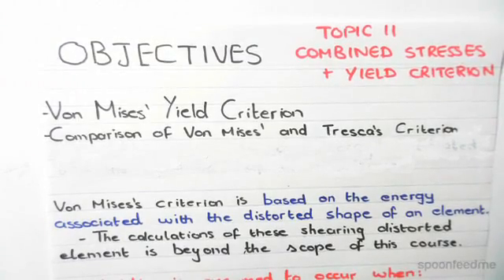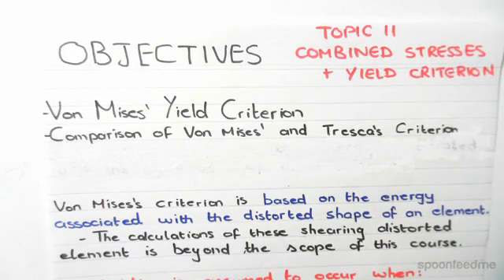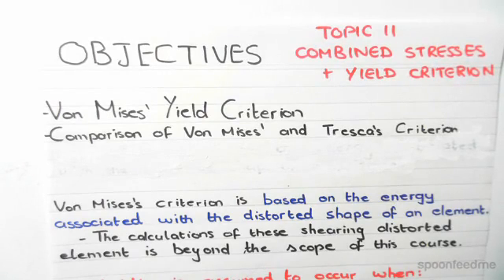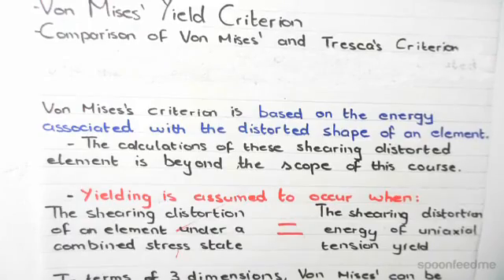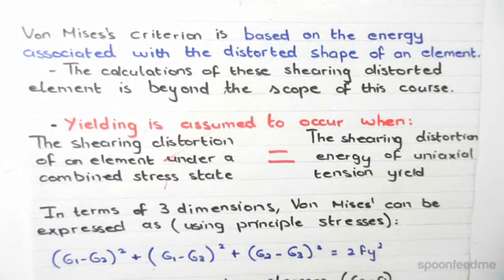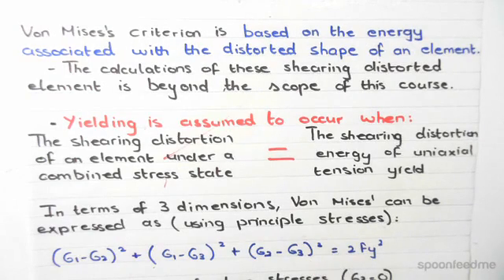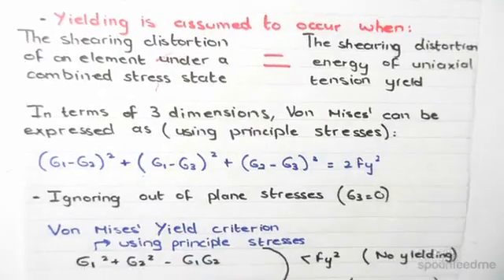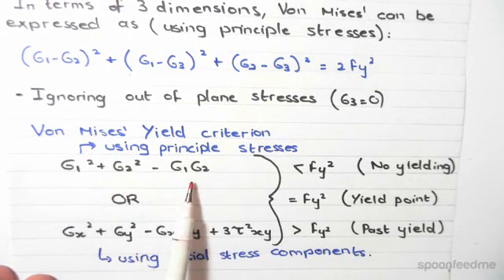Von Mises Yield Criterion | Mechanics of Solids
for more FREE video tutorials covering Mechanics of Solids and Structural Mechanics

The objective of this video is to explain Von Mises yield criterion followed by a brief comparison of Von Mises’ and Tresca’s yield criterion. Von Mises’ criterion is based on the energy associated with the distorted shape of an element. The yielding is assumed to occur when the shearing distortion of an element under a combined stress state is equal to shearing distortion energy of uniaxial tension yield. Moving on, the video expresses the Von Mises yielding criterion in terms of three dimensions using the principle stresses explaining all the facts in details.

The video, then, represents Von Mises yield criterion as geometric interpretation of ellipse showing that how yielding takes place outside the ellipse and no yielding within the ellipse. Later, the video does a brief comparison of Von Mises’ and Tresca’s yield criterion over a graphical representation & concludes the fact both yield surfaces do not differ significantly. In addition, geometrically both the criterion gives better combined yield stress calculation.